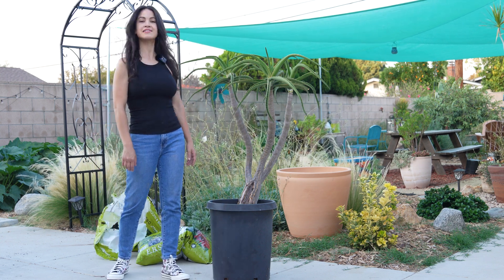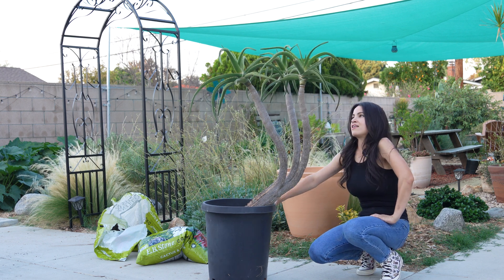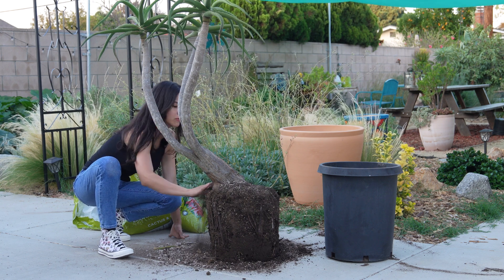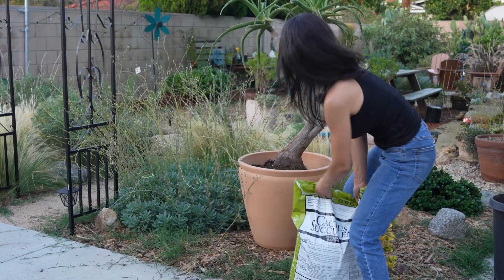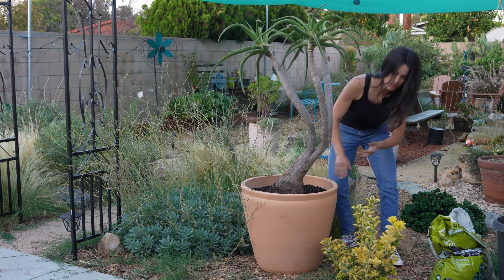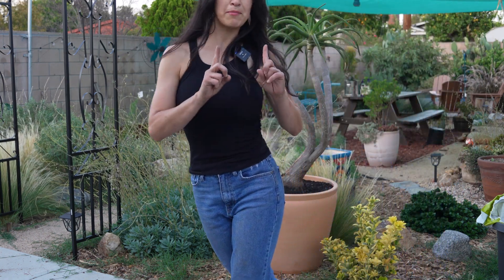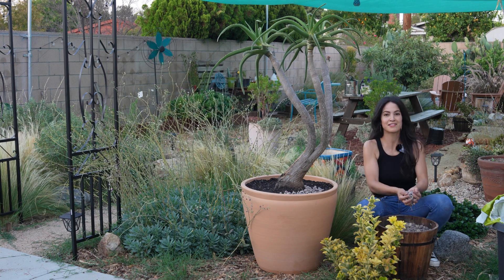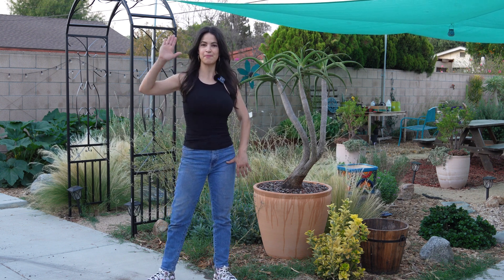Aloidendron barberae - Tree Aloe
Aloe barberae (Tree Aloe) - A large succulent that grows into a tree 30 feet tall or more with upright-growing thick mottled gray stems. The terminal branches hold rosettes of recurved, dark green leaves. In late winter, the rose-pink flowers in a tight inflorescence rise above the foliage. Plant in full sun or light shade in a fairly well drained soil and irrigate only occasionally to infrequently. It is moderately drought tolerant in our mediterranean climate and overwatering of heavy soils, particularly in shady locations, seems to promote a black leaf spot. Hardy to about 25 degrees F and reportedly survives short durations down to 22 degrees F - our large specimen had discolored the foliage but was not severely damaged in the January 2007 freeze event that had three nights that dropped to 25° F. It is a great tree for the succulent garden and is fairly clean so good near a pool and can be kept many years in a large container. It does get a thick buttressed base with age so make sure to given it enough space to grow. This large tree aloe grows naturally in the eastern part of southern Africa in Eastern Cape, KwaZulu-Natal, eastern Swaziland, Mpumalanga (Barberton District) and southern Mozambique where it is found in evergreen and margins of dry deciduous forests. It was long been known by botanists and horticulturalists world-wide as Aloe bainesii. William Turner Thiselton-Dye, the man who originally described and named the species, published the name Aloe bainesii and Aloe barberae in the same paper, then published a note a few months later that united the two taxa and chose Aloe barberae as the proper name. The later note was overlooked until attention was drawn to it by Gideon Smith in a 1994 article in Bothalia, the South African journal of life science research and conservation, and later in in 1996 in Smith and Ben-Erik Van Wyk's book, the Guide to the Aloes of South Africa. This plant was discovered by Mary Elizabeth Barber, a plant collector in the area formerly known as Transkei, who sent specimens of the plant and its flowers to the Royal Botanic Gardens at Kew. Dyer named it in her honor in 1874. Plants were also sent to Kew in 1873 by the explorer and painter Mr. Thomas Baines who collected it in Natal. In an interesting twist of nomenclature, an article in the Journal Phytotaxa 76 (1): 7–14 (2013), titled "A revised generic classification for Aloe (Xanthorrhoeaceae subfam. Asphodeloideae)" proposed that this plant actually be taken out of the genus aloe and given the name Aloidendron barberae (Dyer) Klopper & Gideon F.Sm., comb. nov. Other major name changes proposed in this article include the other tree aloes (Aloe dichotoma, A. eminens, A. pillansii, A. ramosissima and A. tongaensis) also being placed in the genus Aloidendron and the scrambling aloes (A. ciliaris, A. commixta, A. gracilis, A. juddii, A. striatula and A. tenuior) being put in the genus Aloiampelos and the Aloe plicatilis, the popular Fan Aloe to be renamed Kumara disticha, a name that was used to described it by the German botanist Friedrich Kasimir Medikus in 1786. This plant is listed as Aloidendron barberae in Ernst van Jaarsveld and Eric Judd's 2015 book Tree Aloes of Africa. We have grown this great plant at our nursery since 1987.  The information presented on this page is based on research that we have conducted about this plant in our library and from reliable online sources. We also consider observations we have made of it growing in the nursery's garden and in other gardens we have visited, as well how it performs in our nursery crops out in the field. We will incorporate comments that we receive from others as well and welcome getting feedback from anyone who may have additional information, particularly if they have knowledge of cultural information that would aid others in growing Aloe barberae.